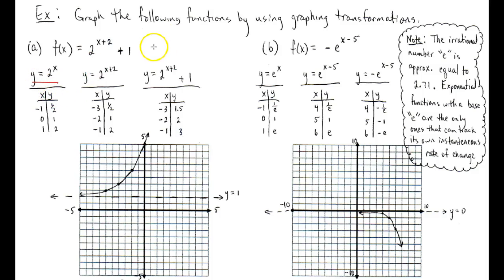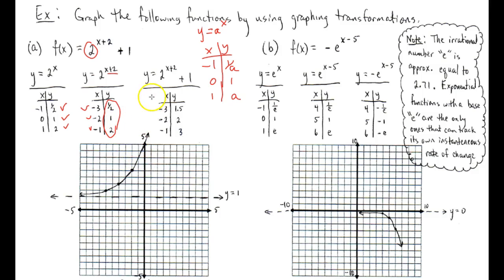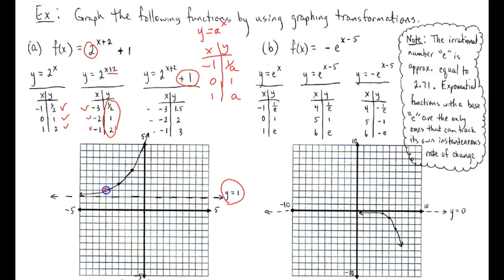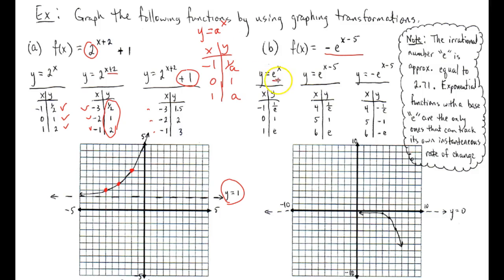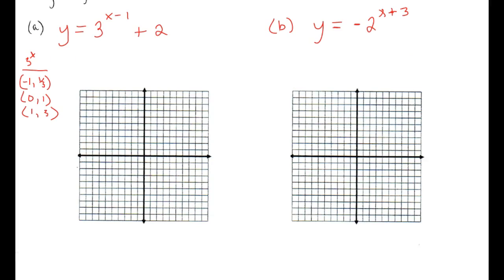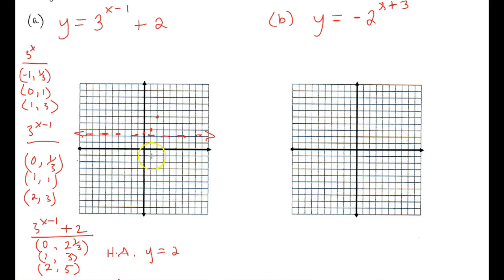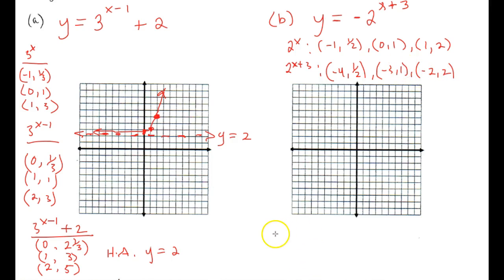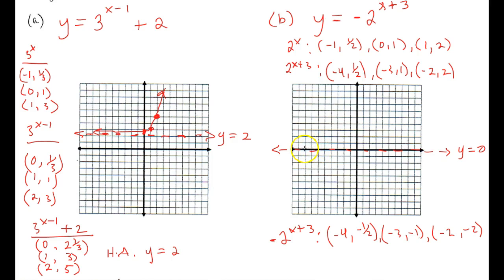Graphing Transformations on Exponential Functions